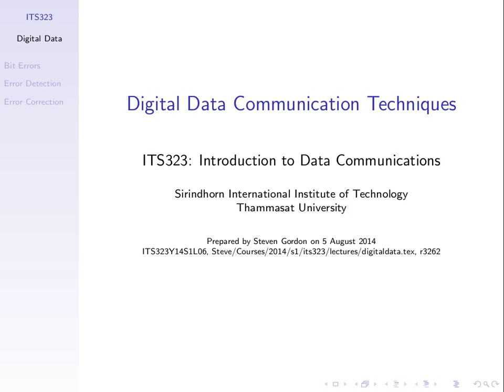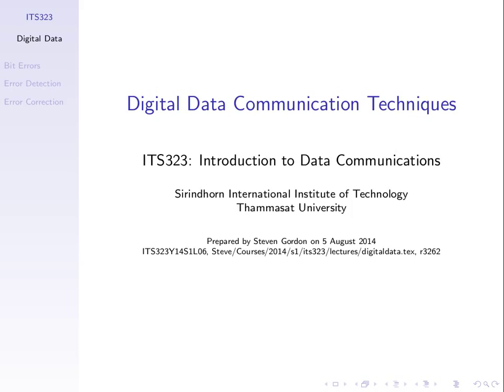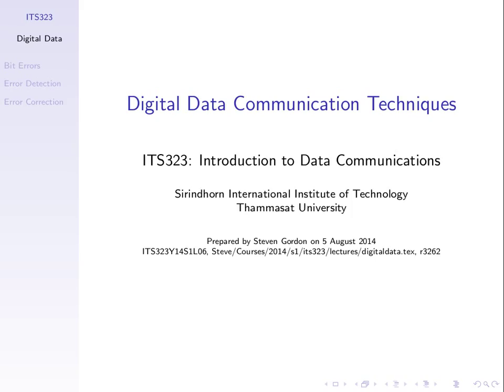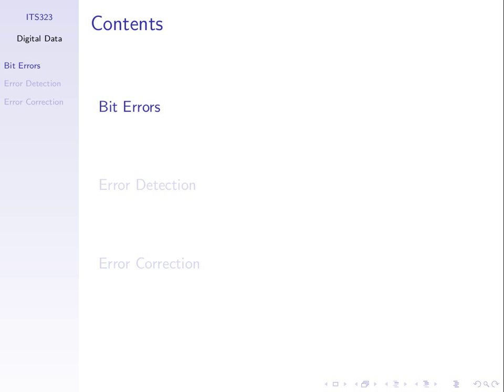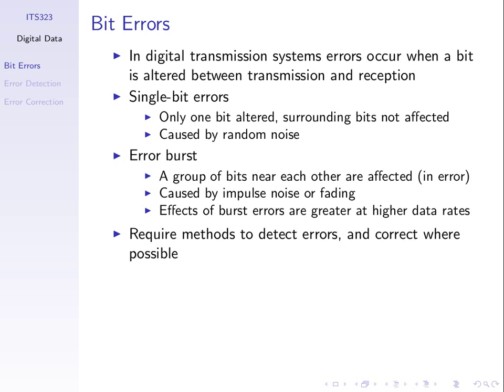Error Detection (ITS323, Lecture 16, 2014)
Error Detection; Parity Check. Lecture 16 of ITS323 Introduction to Data Communications.